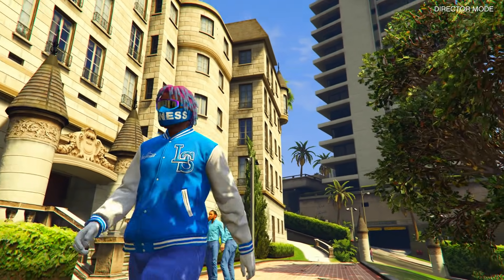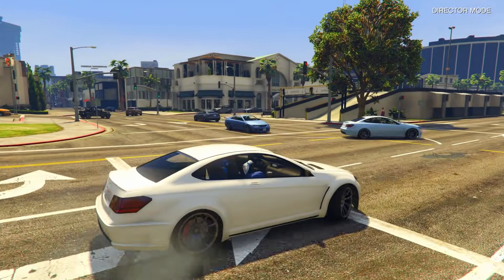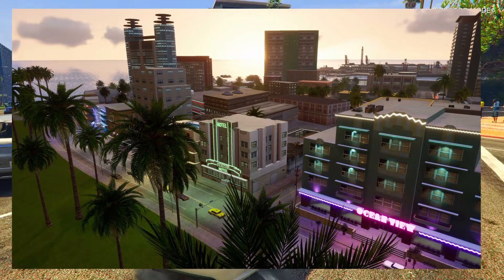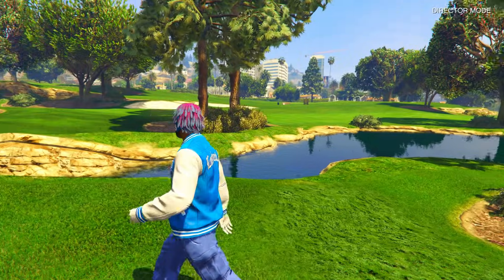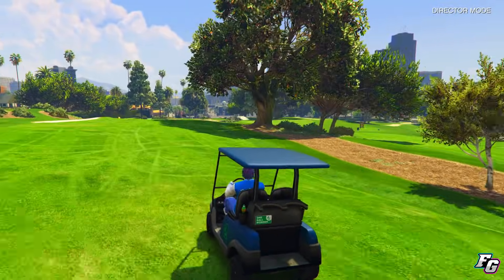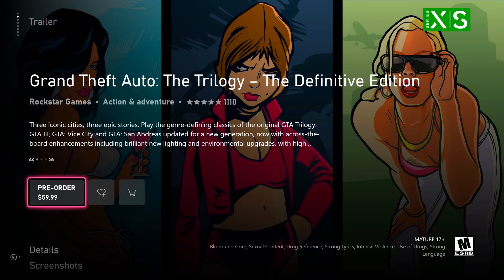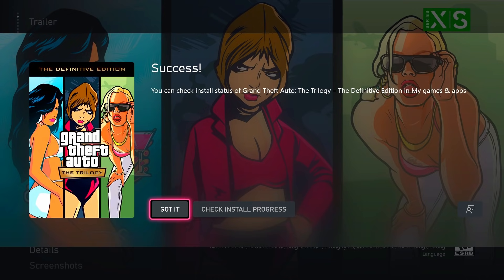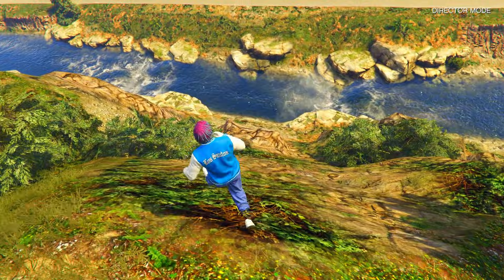New GTA Trilogy Gameplay & Pictures! (How To Download The GTA Trilogy Early!)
In This GTA Video I Show The GTA Trilogy Gameplay & Pictures! (How To Download The GTA Trilogy Early!) The GTA Trilogy Is Set To Release On November 11th at 7:00 and December 7th The Hard Copies Of The Game Will Be Released!